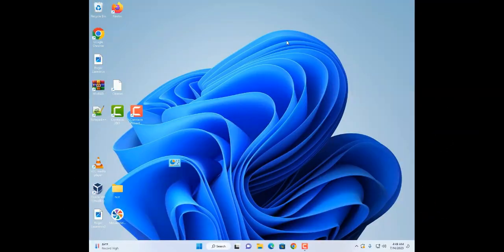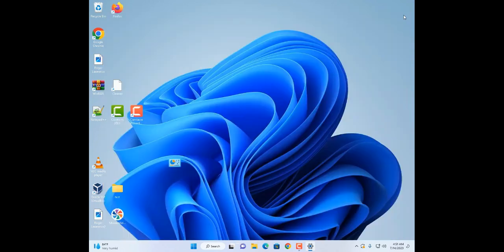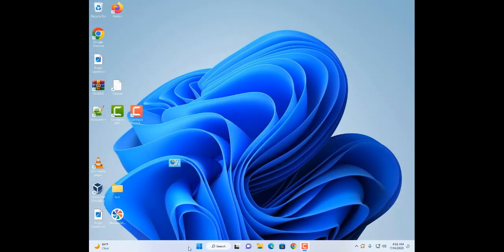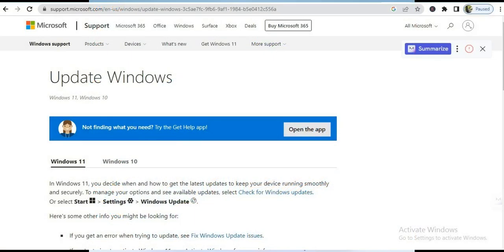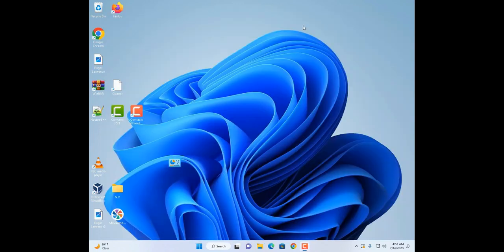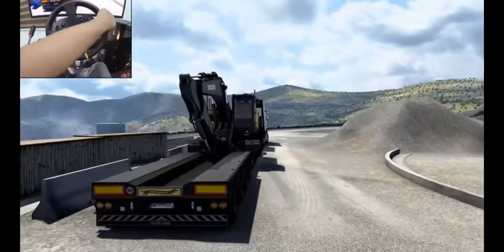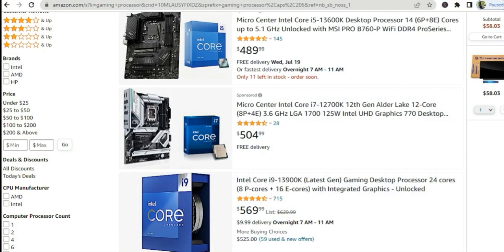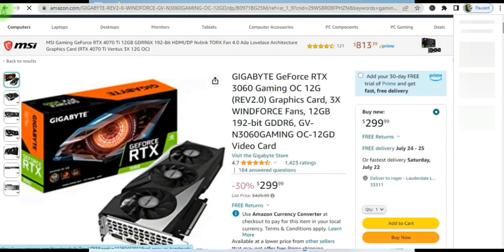How to Optimize Windows 11 for Gaming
In this video I share a few tips to optimized your Windows OS for gaming.